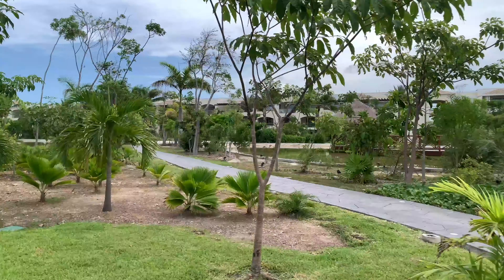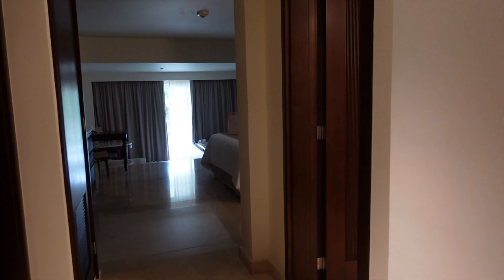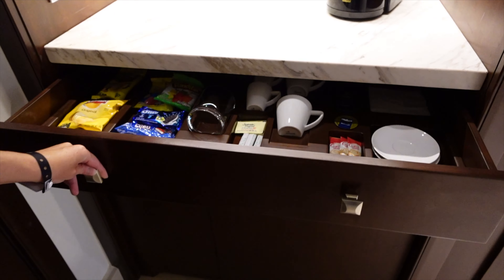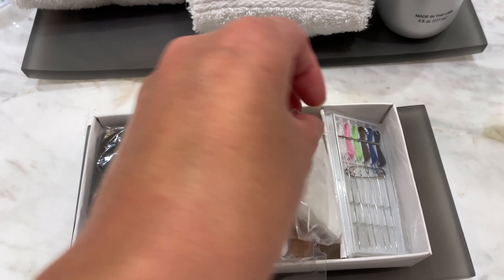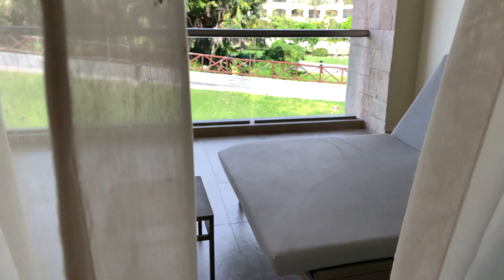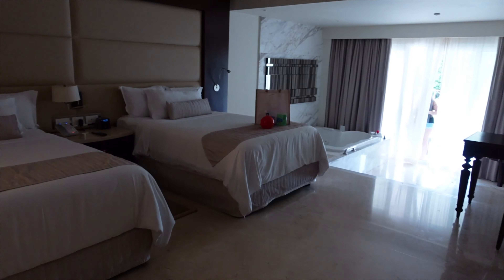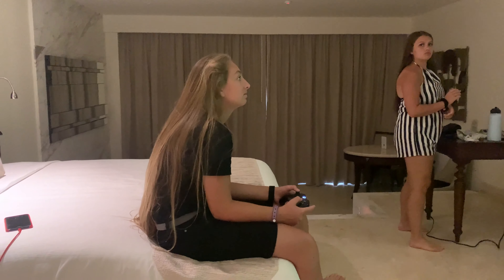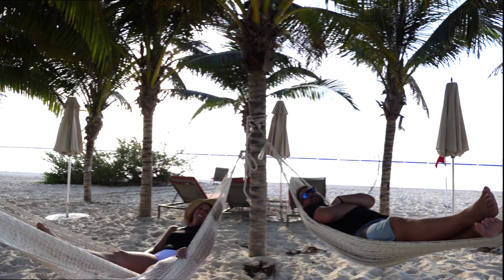THE GRAND AT MOON PALACE Grand Family Deluxe Room Tour - Cancún, Mexico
Come see our Grand Family Deluxe Room in The Grand at Moon Palace Resort. Some unique features were the large jacuzzi tubs and beautiful marble floors. The rooms were very clean and we love the fully stocked fridge!

Come back for more of this beautiful resort next Friday!